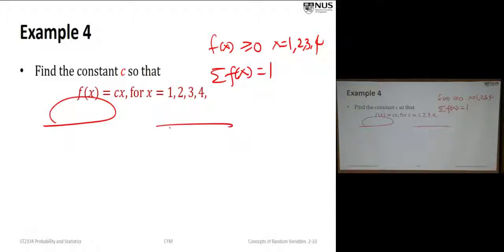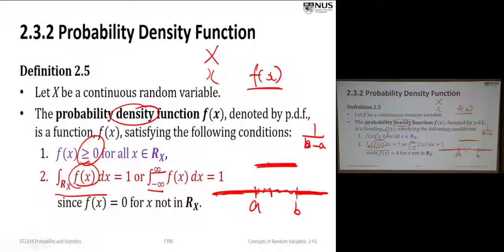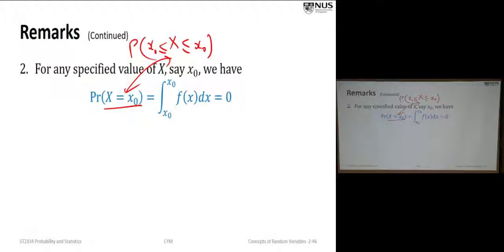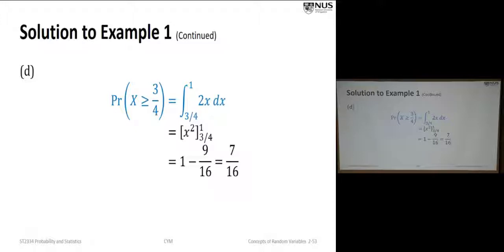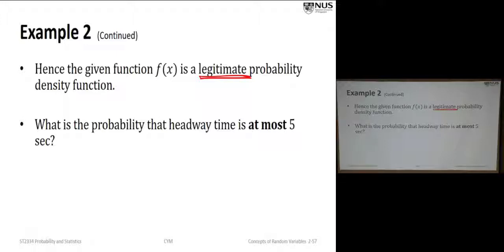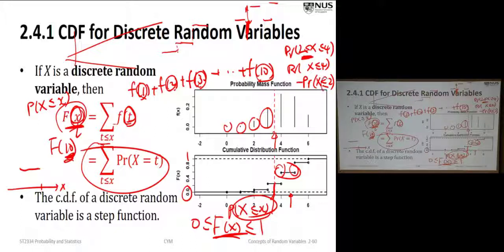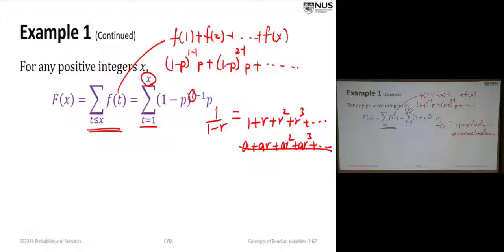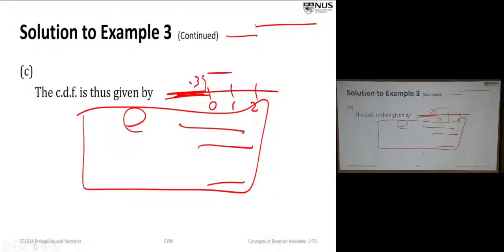Lecture 8 (Week 4) (L2)